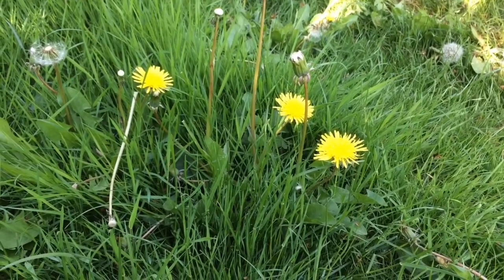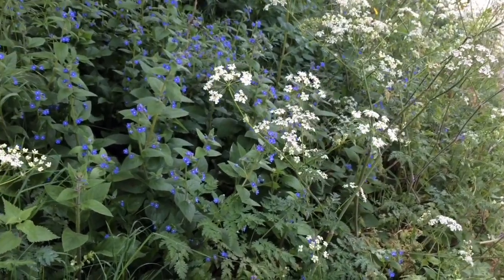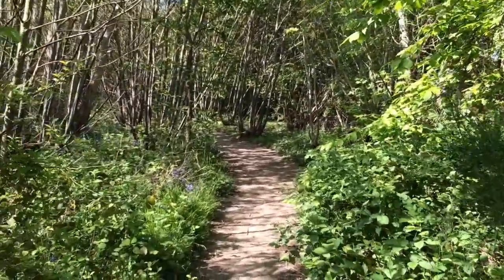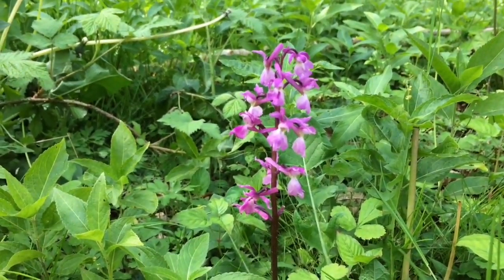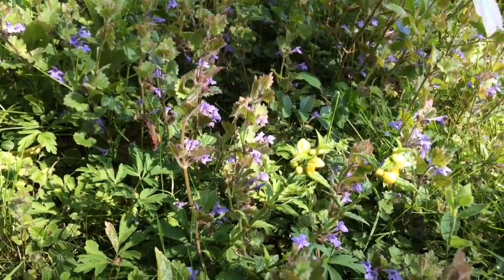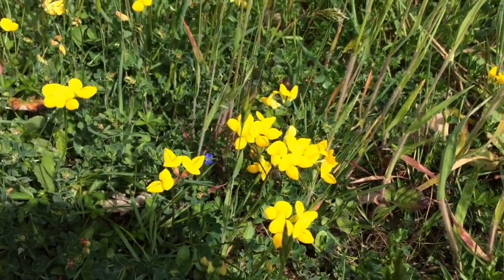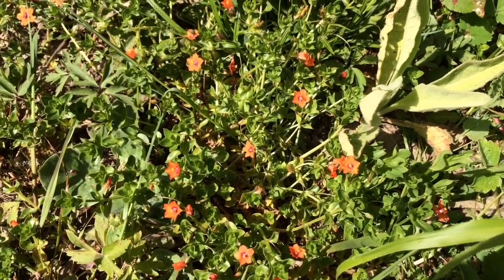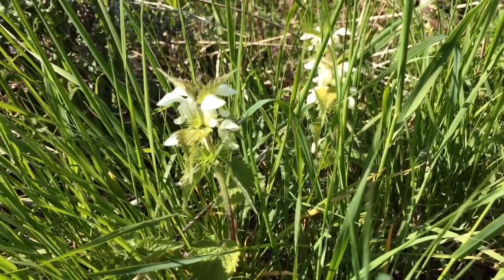Common wildflower identification with Lauren Kennedy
It's WildflowerWednesday! For our first video in this series of wildflower walks and tutorials, we join Lauren Kennedy, our Making a Buzz for the Coast Outreach and Volunteering Officer, on a beautiful walk through her local countryside and learn all about the wildflowers that she spots along the way.

For more inspiration on what wildflowers to grow in your garden, click here and use our Beekind tool

You can read more about the Making a Buzz for the Coast project
This project is funded by the National Lottery Heritage Fund.